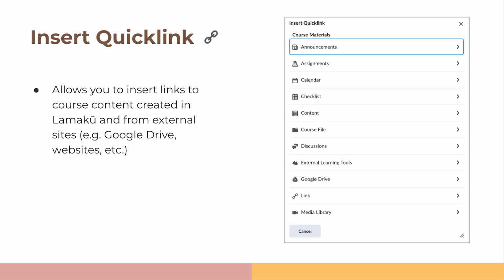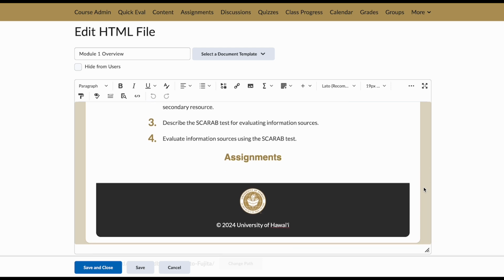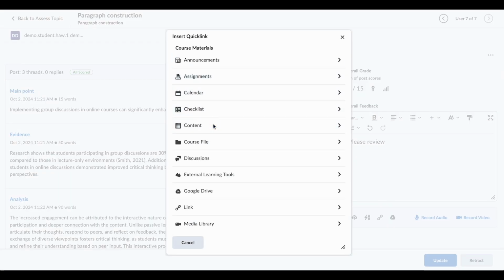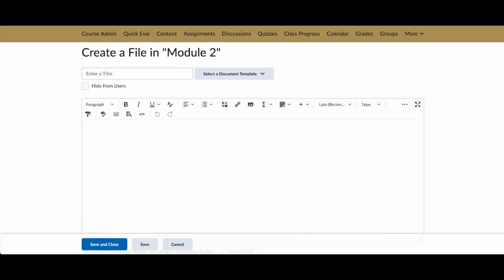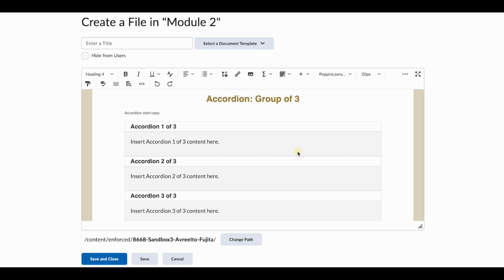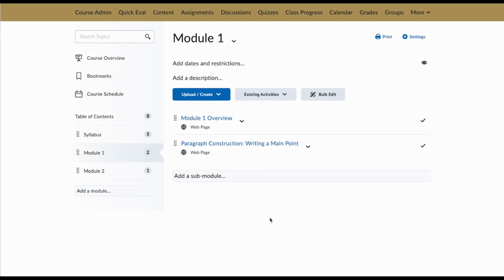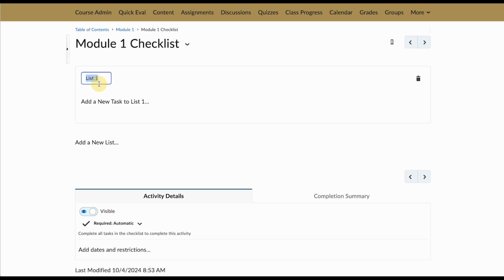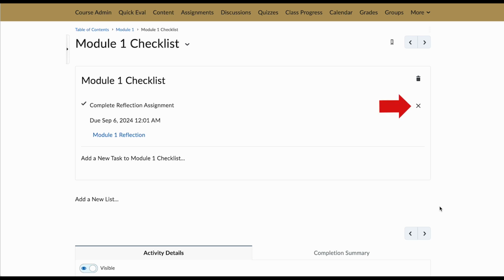Building Modules & Topics, Part 3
00:00 Introduction
00:11 Quicklinks
03:15 Accordions
06:02 Checklists